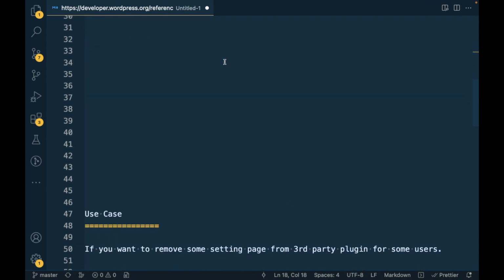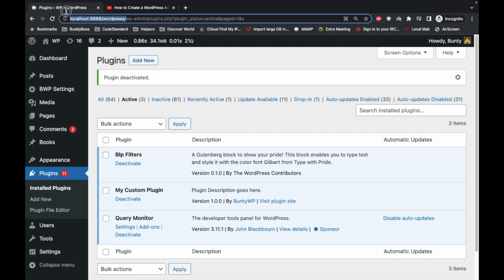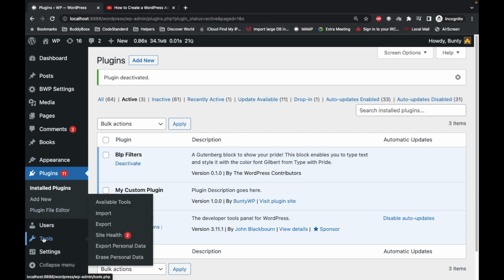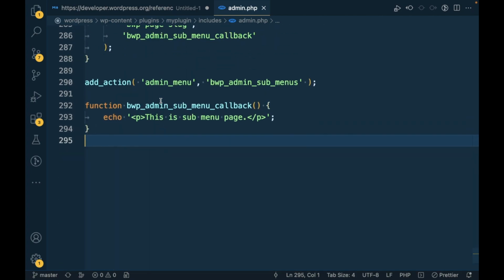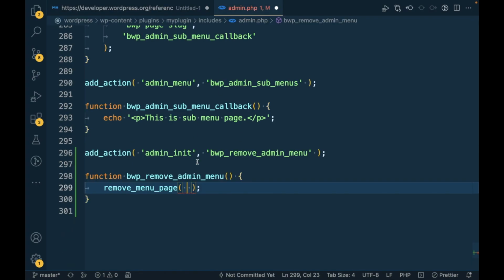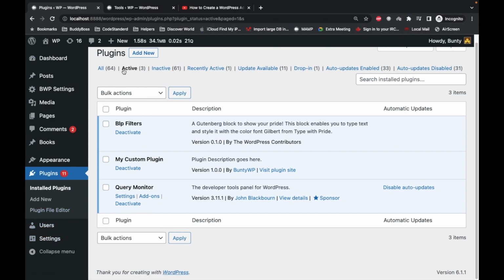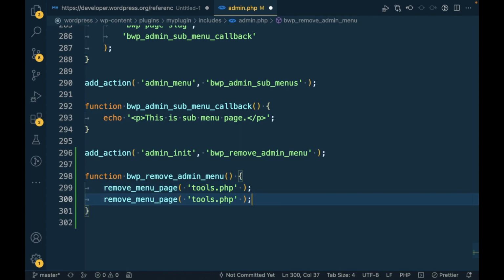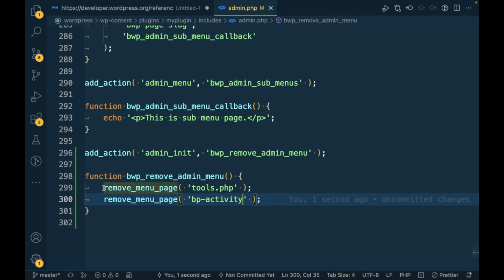How to remove the Top-Level Admin Menu Page? | WordPress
This video shows how to Remove a top-level admin menu.

Use Case
If you want to remove some setting pages from 3rd party plugin for some users.

Function
remove_menu_page( $menu_slug )